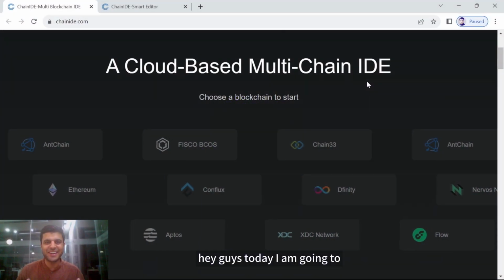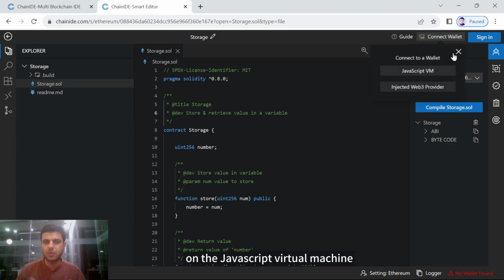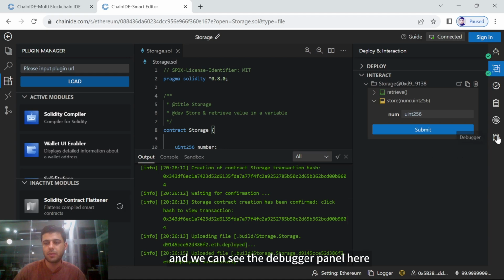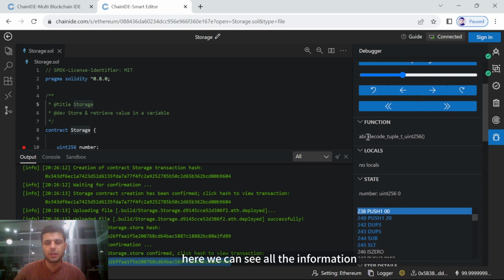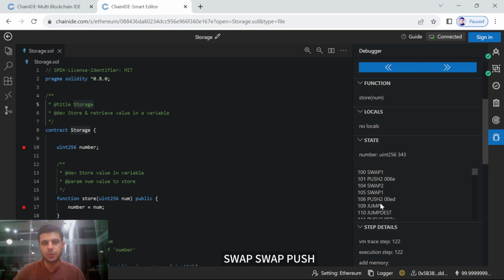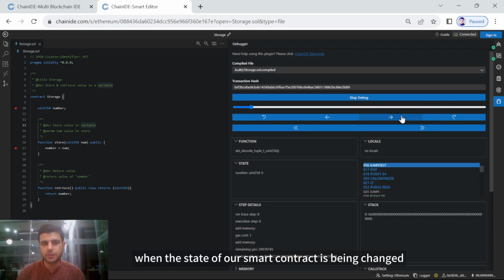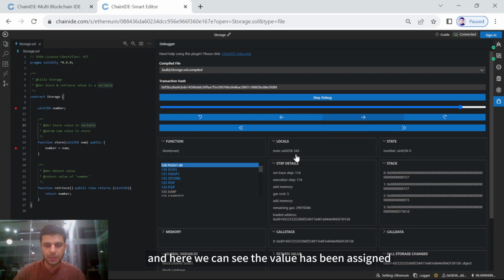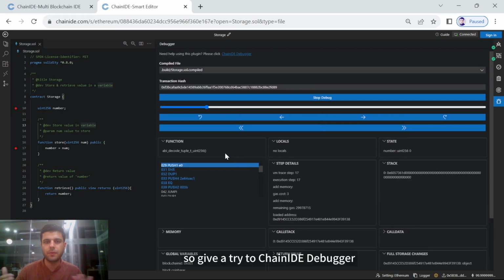Using ChainIDE Debugger to test and validate smart contracts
This video introduces the process of using ChainIDE Debugger plugin to test and validate your smart contract.